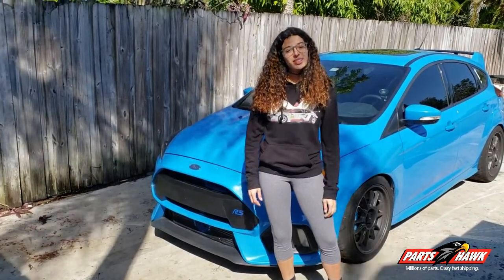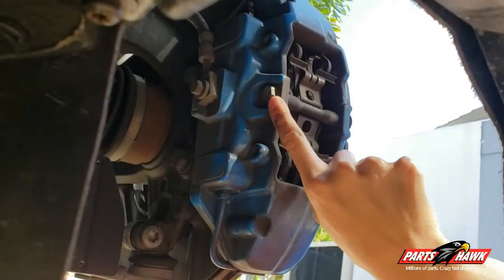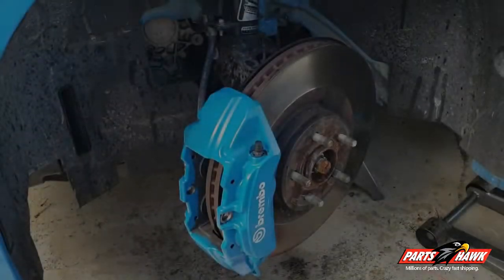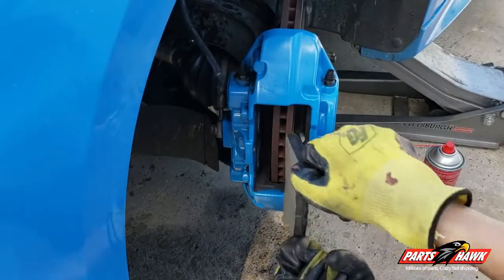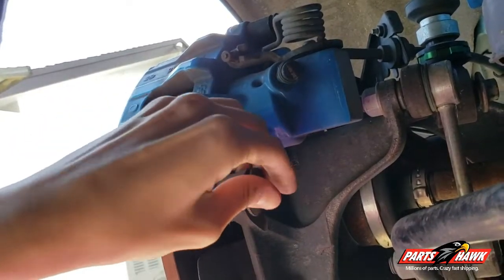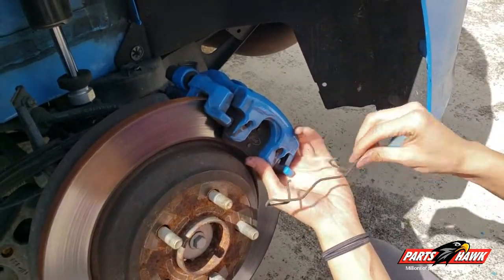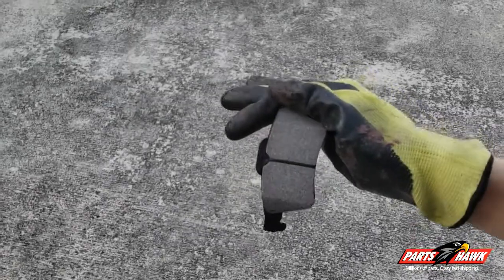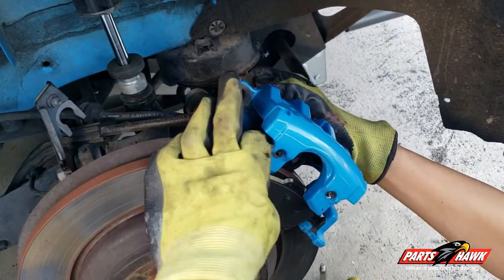Focus RS Stoptech Sport Brake Pad Install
Today we install Stoptech Sport Brake Pad on our 2017 Ford Focus RS before our up coming track day to see how they perform.

Tools we used in the video:
Cartman 21pc Professional Disc Brake Caliper Wind Back Tool Kit
Car Ratcheting Brake Caliper Piston Spreader Press Tool with 2 pcs Steel Plates
Starrett 248B Extended Length Drive Pin Punch, 8" Overall Length, 3-1/2" Pin Length, 3/16" Pin Diameter